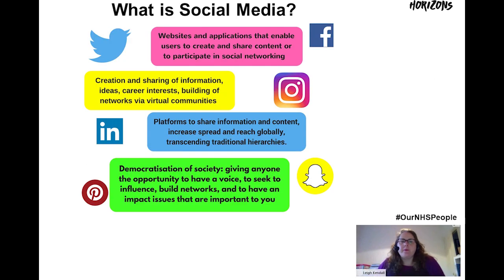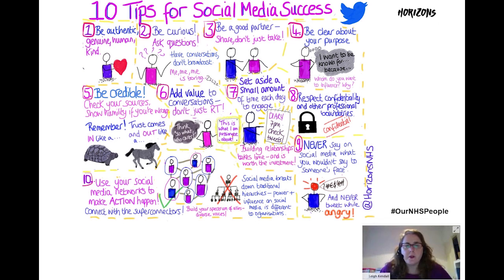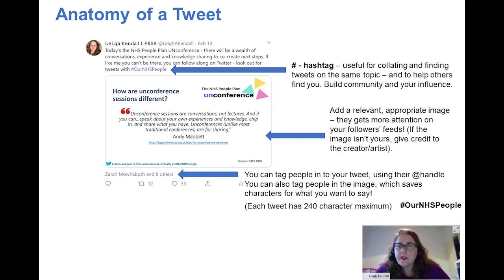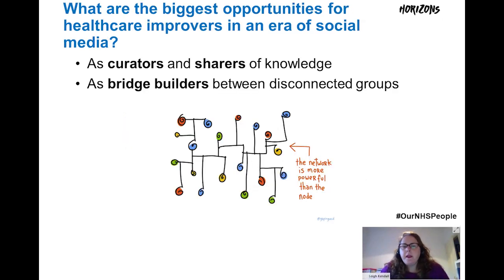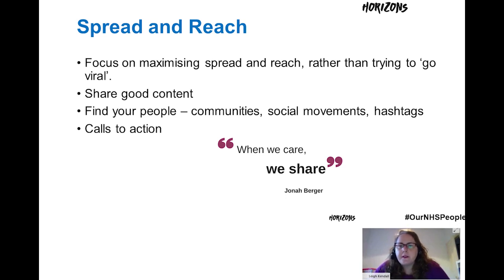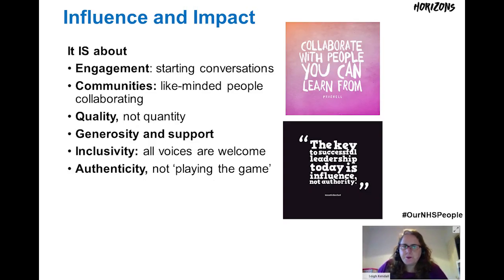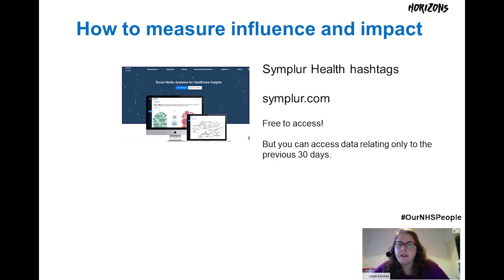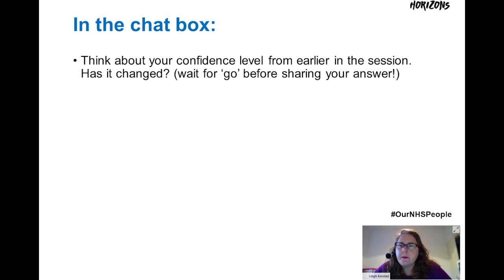Social Media Master Class - Leigh Kendall (Programme Lead - Social Influence)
NHS Horizons hosted two social media masterclasses for staff in early March. The masterclass focused on Twitter, and was aimed at anyone in the People Directorate who would like to learn how the platform can help them in their role, as well as to boost their influence and impact on social media. There are hints and tips about how to maximise your use of Twitter to build networks and communities that offer opportunities for learning and sharing.